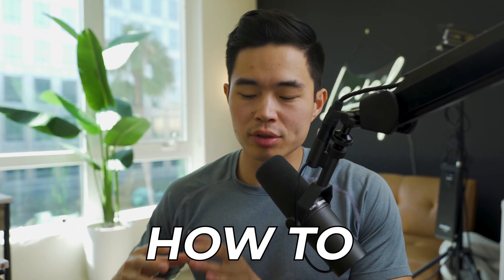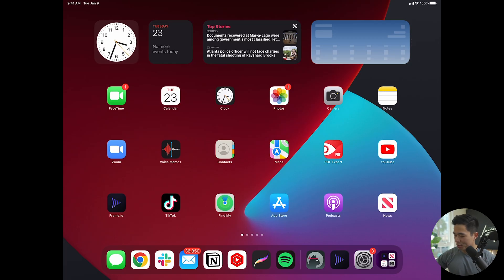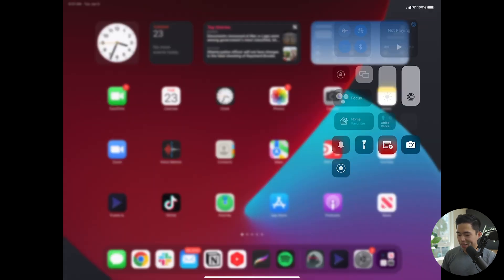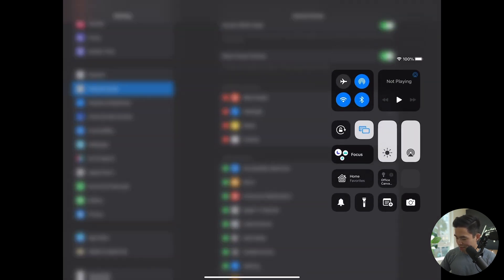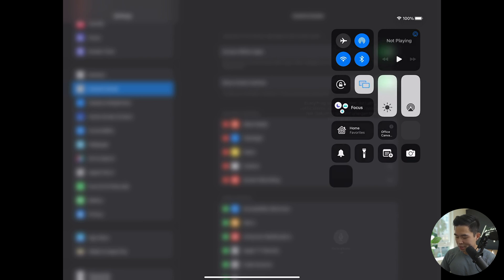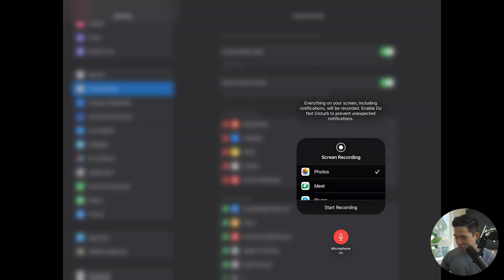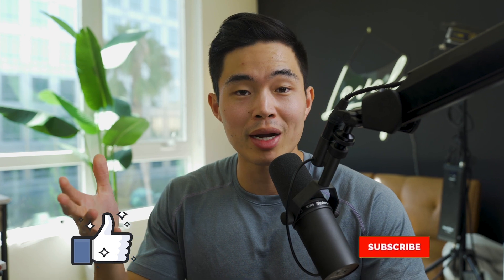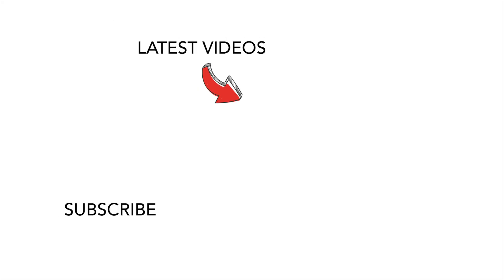How to Record Your iPad Screen With Audio (Step by Step Tutorial)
In this video, I'll be showing you guys how to record on your iPad with audio. This is super useful if you're trying to record a video to send to someone with commentary, or when you want to record your iPad screen and sync it with a camera.

Our favorite business must-haves:
💳 Best business credit cards:

By default, the iPhone and iPad don't automatically record the audio, which is why I'll be showing you how to manually turn the feature on in this quick tutorial! Sometimes, the feature will turn off by itself, so you'll want to check it every time you are recording your screen and you want to include audio!

Feel free to reference this video at any time or use this video while setting it up yourself!

-Charlie

Timeline:
0:00 - Intro
0:35 - Tutorial
2:36 - Conclusion